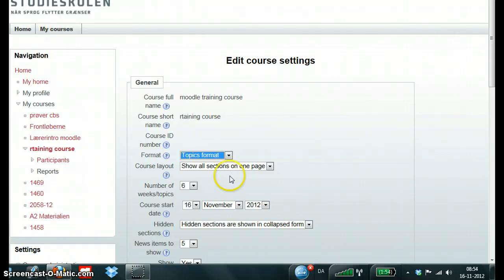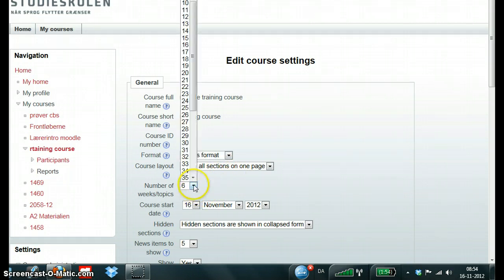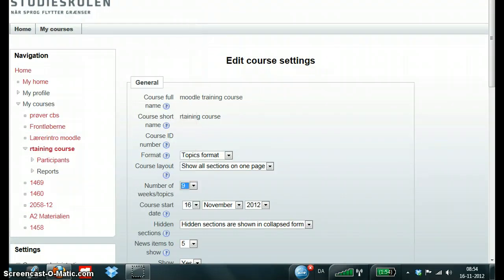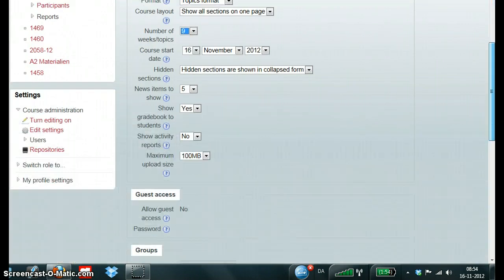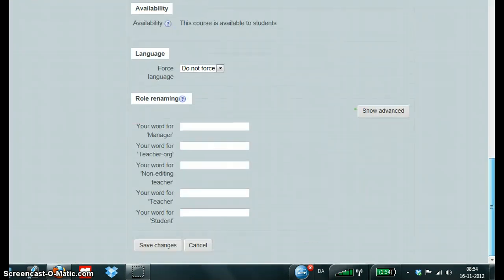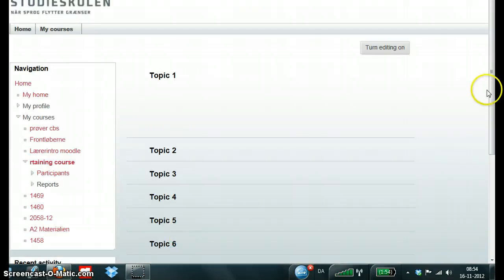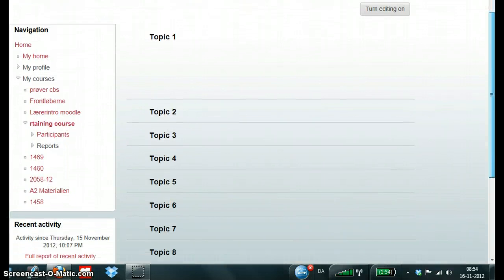Moodle change date format to topic format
change date format to topic format